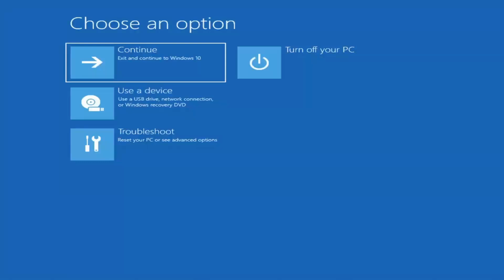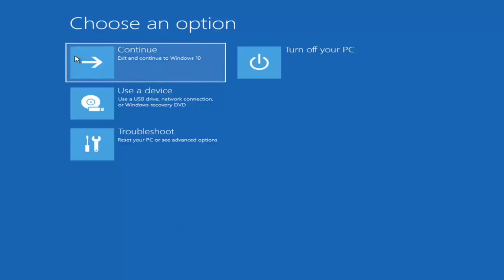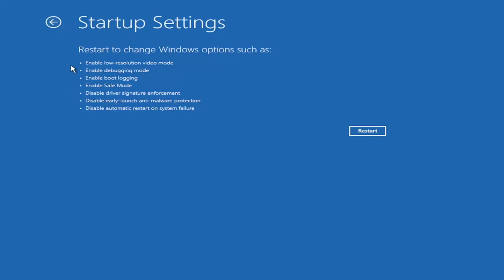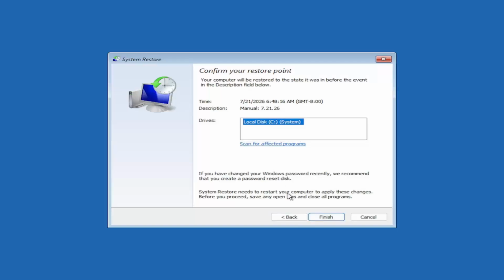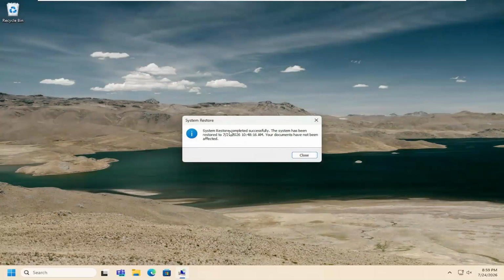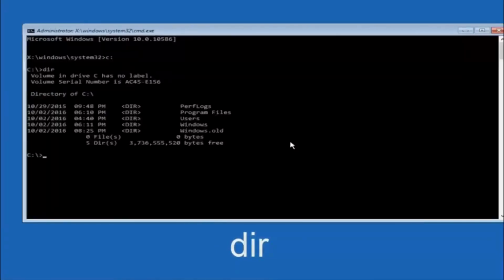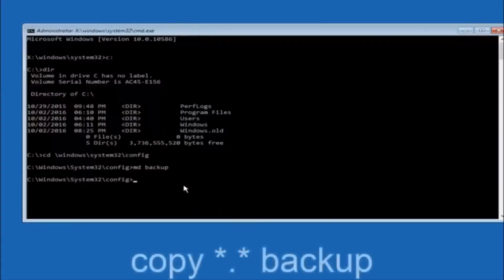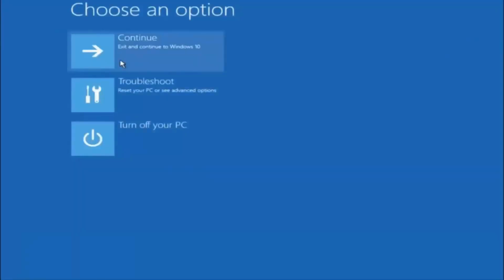How To Fix Blue Screen on Acer Swift Go 14 [Solution]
If your Acer Swift Go 14 is experiencing a blue screen error, this video tutorial discusses the topic and explores the common reasons why Windows may unexpectedly stop working. Blue screen errors can occur because of driver conflicts, corrupted system files, software compatibility issues, or hardware-related problems that affect overall system stability. This tutorial is designed to help viewers better understand the Acer Swift Go 14 blue screen issue without focusing on a specific repair method. It is a useful resource for users researching BSOD errors and Windows troubleshooting information.

Issues addressed in this tutorial:
How To Fix Blue Screen on Acer Swift Go 14

This video provides an overview of the Acer Swift Go 14 blue screen problem without walking through the repair process, making it helpful for users who want to understand the issue before exploring solutions. It covers Windows stop errors, unexpected crashes, and system stability concerns while focusing on the possible causes behind these problems. Viewers can gain a better understanding of the factors that may contribute to recurring BSOD errors on the Acer Swift Go 14. The tutorial is intended for anyone looking to learn more about laptop performance, Windows errors, and troubleshooting topics.